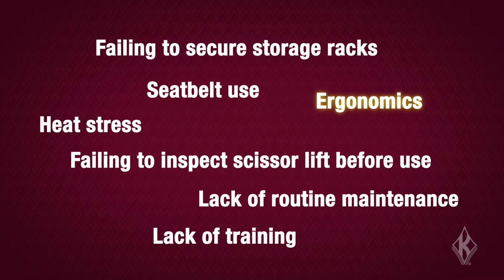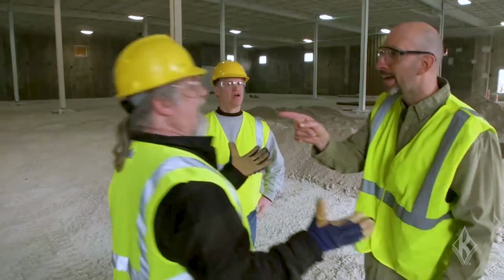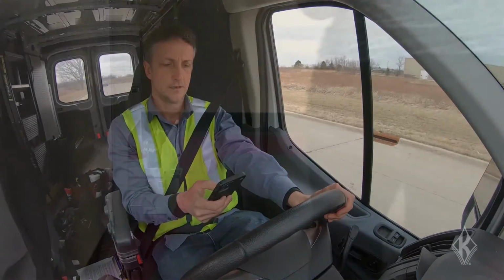Industries with the most General Duty Clause citations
Taking proactive steps to identify and correct hazards can not only help avoid OSHA citations, but will help protect workers from risks that could cause serious injuries. Learn which industries and the areas of emphasis get the most General Duty Clause citations in this video.

For more workplace safety articles, videos and safety management tools,